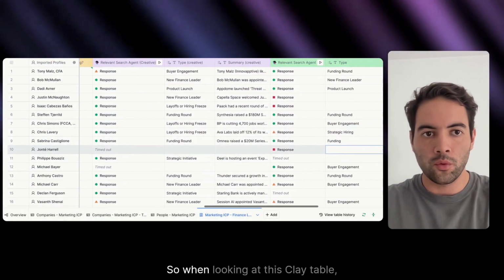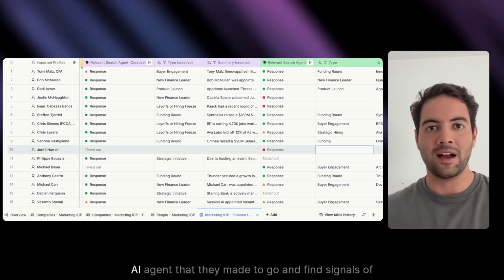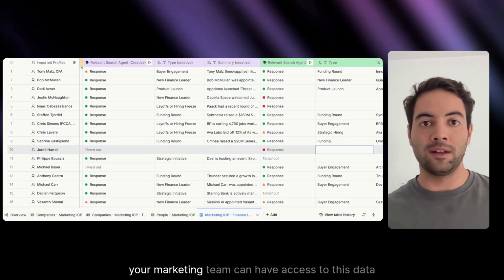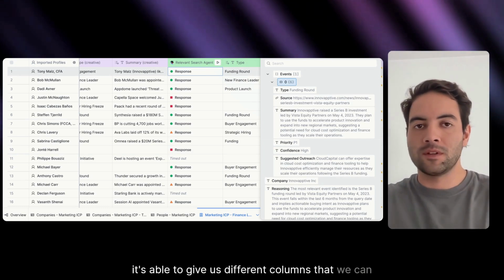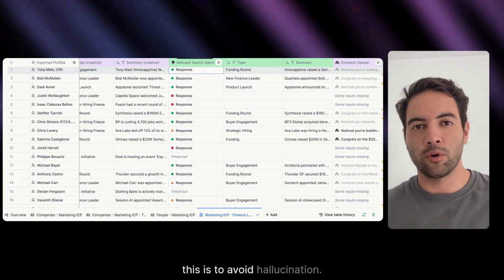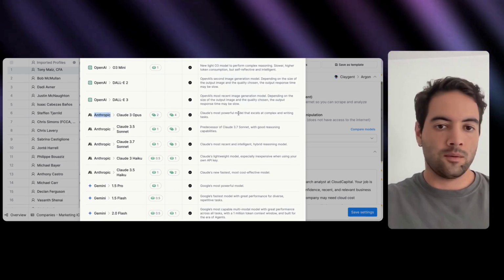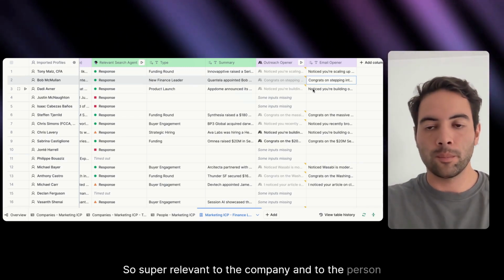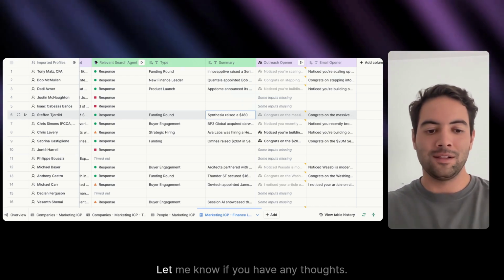Automatically detect when prospects are likely to need your product in your CRM directly!